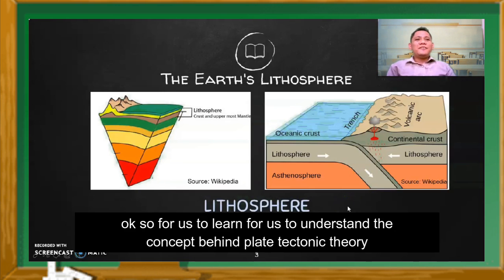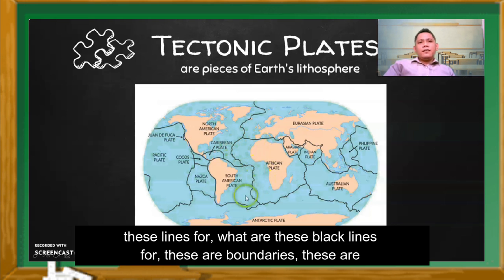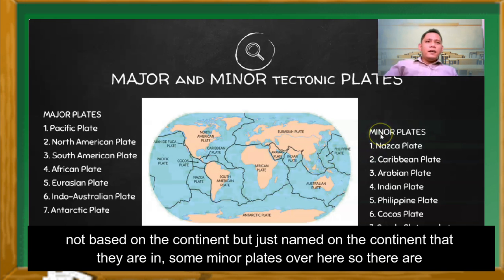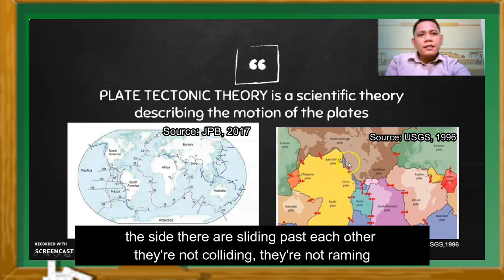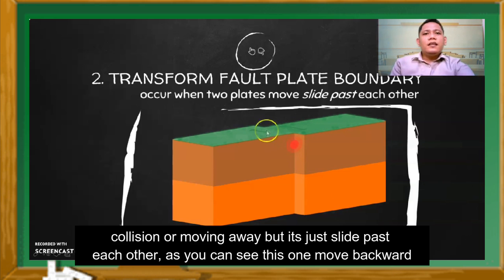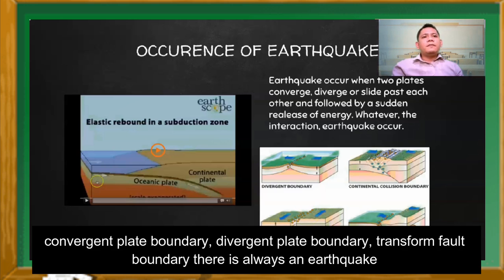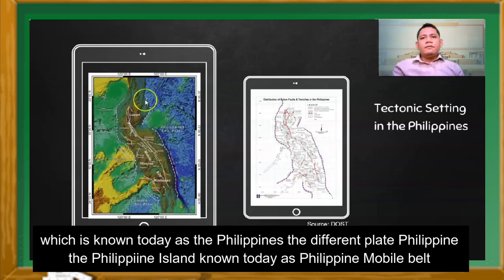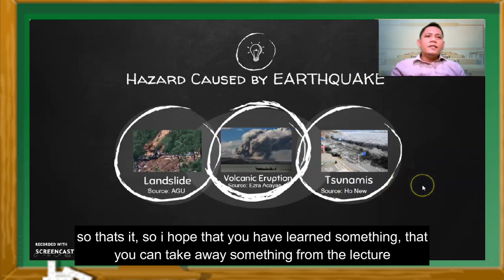Volcanoes, Mountain Ranges And Earthquakes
Supplementary Lecture Video for Grade 10 Science | MELC Based|